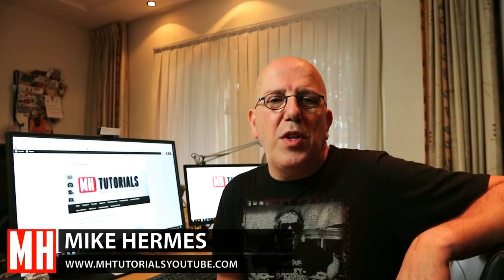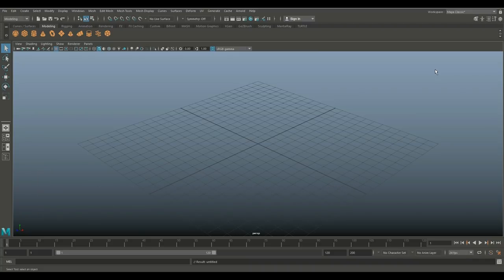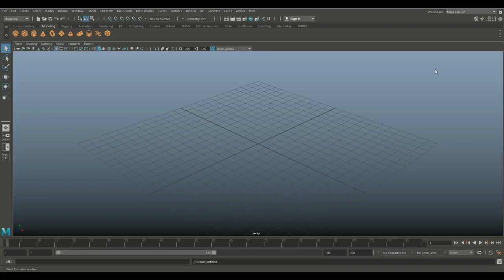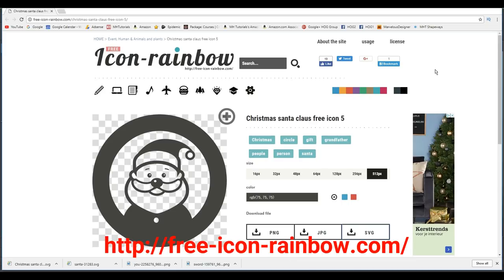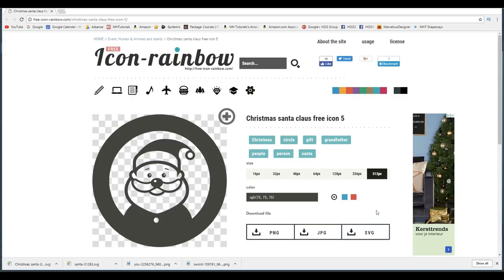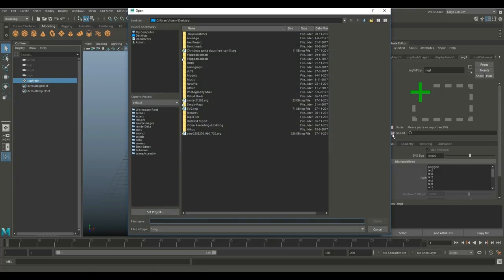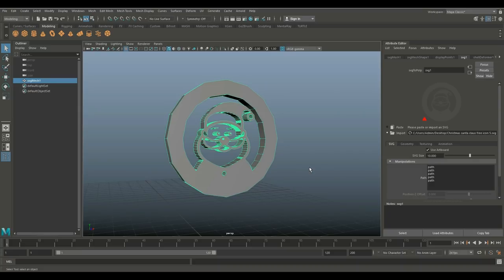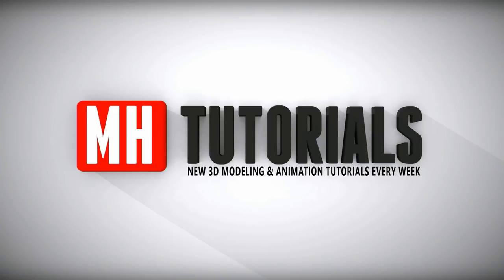Did you know you can import Adobe SVG files into Maya ?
In this video tutorial in  Maya 2018 I will show you a feature that will allow you to import an Adobe SVG ( Scalable Vector Graphic ) into Maya 2018 and turn it into a polygonal mesh.

AMAZON GATEWAY

Link to MH Tutorials Amazon store :

MH Tutorials
The Netherlands

CAMERA GEAR

WEBSITE & STORE

Jason Swisher
Samuel Martino ( Dogwood Gaming )
Jamie
Dylan Void